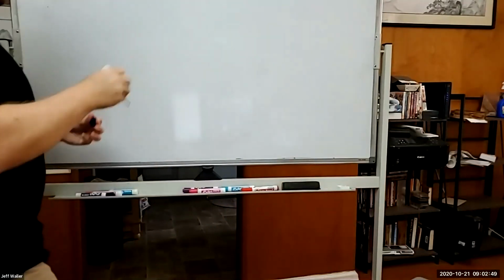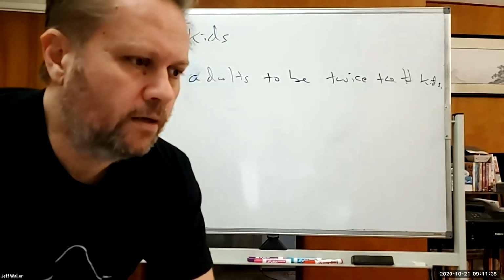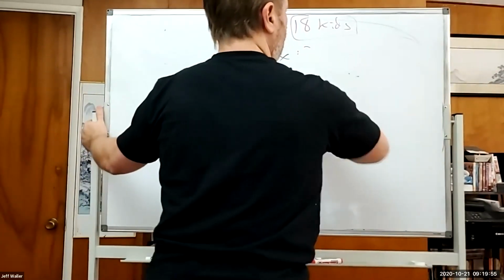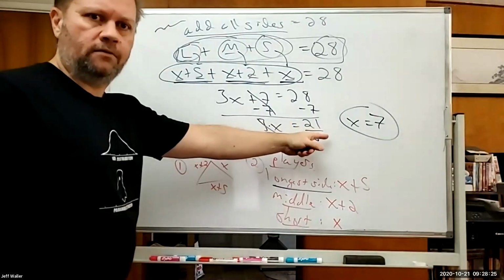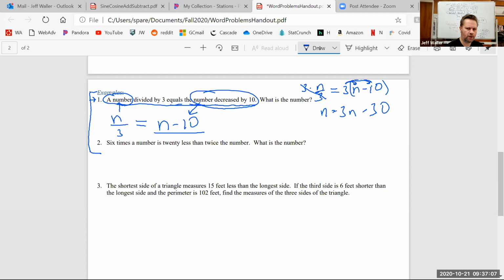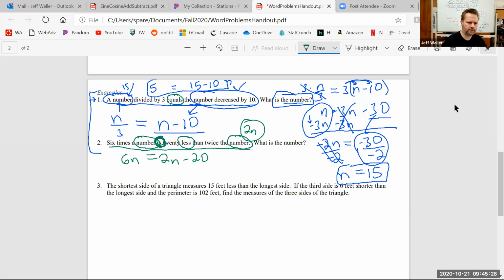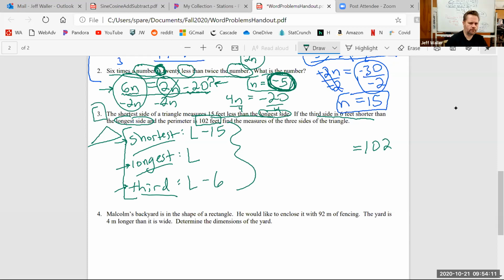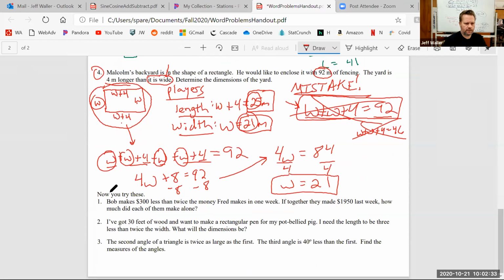Math 96 Oct 21 Lecture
intro to WORD PROBLEMS!!